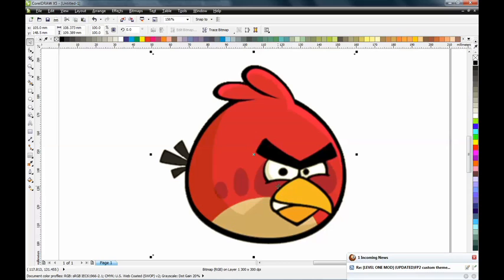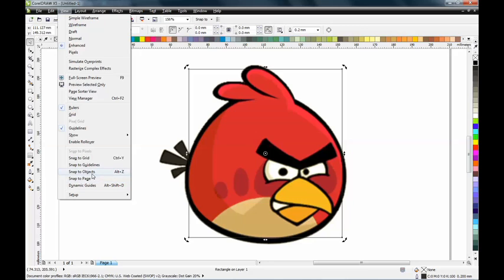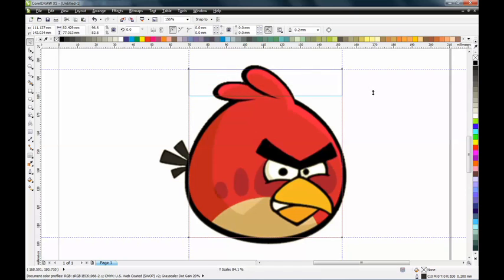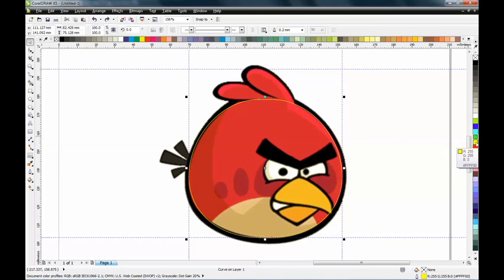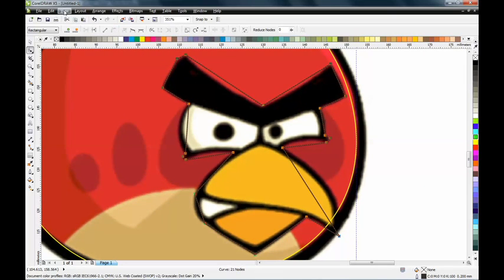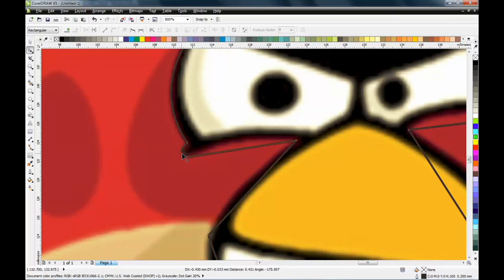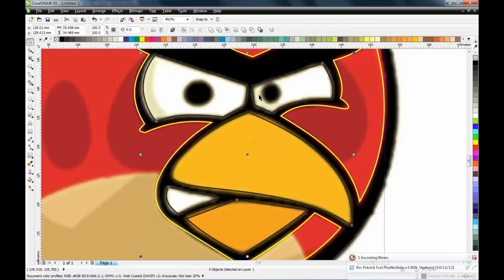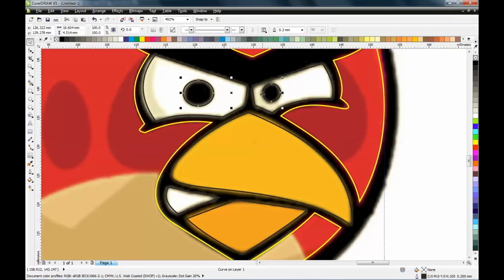Tutorial 5 - Lets Trace an Image - Angry Birds Trace Part 1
This is the first part of my FINAL tutorial with CorelDRAW :)